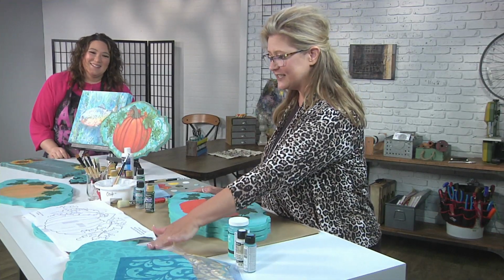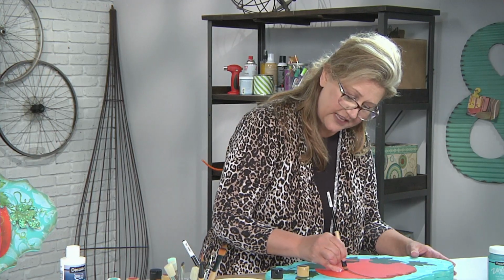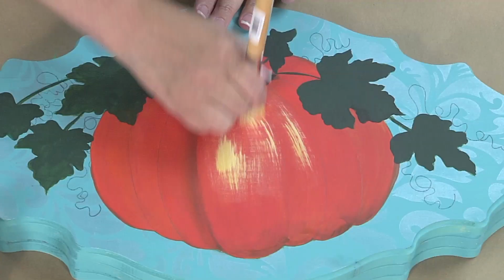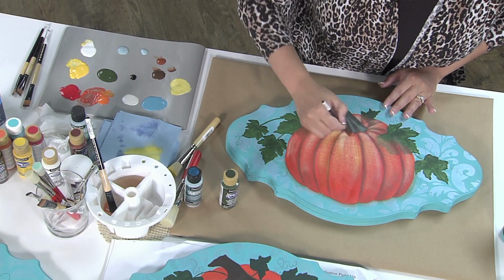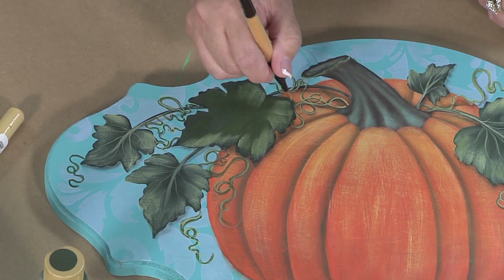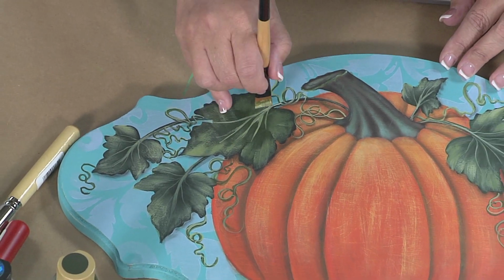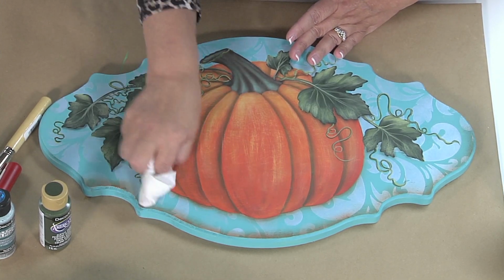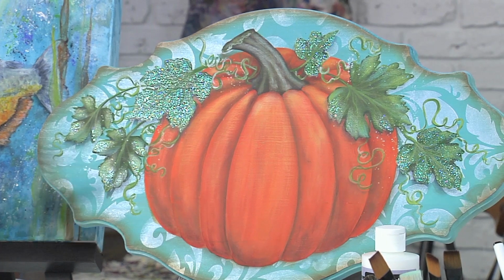Festive Pumpkin Decorative Painting | DecoArt®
Sandy McTier has a few tricks for decorative painting with her festive pumpkins project! Made using DecoArt products.